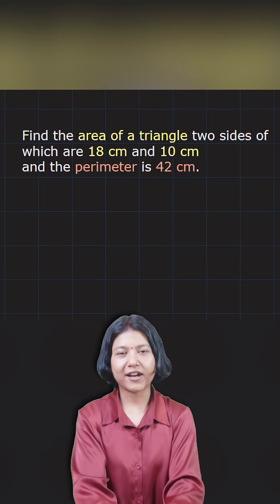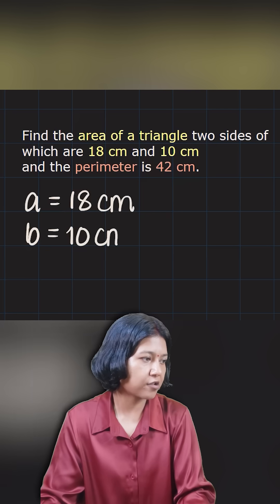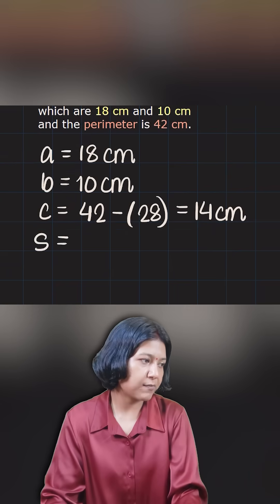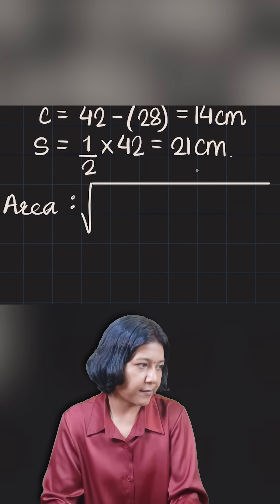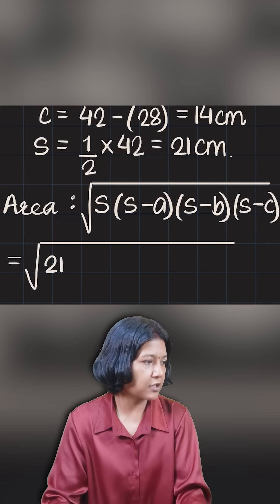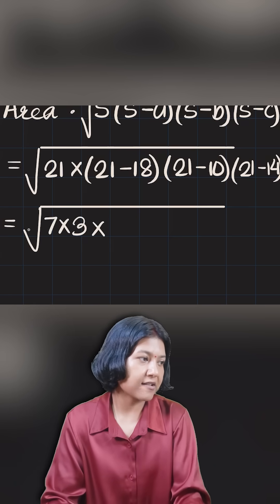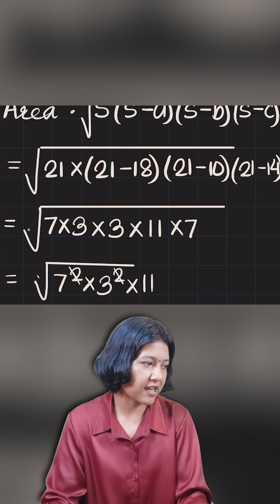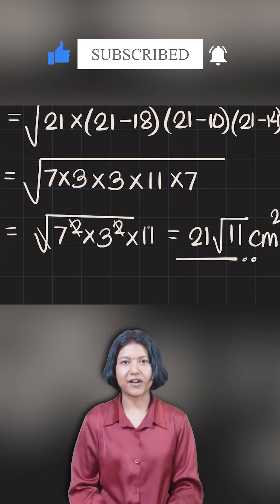Area of Triangle | Solve with 2 Sides and Perimeter in 30 Seconds!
In this Shorts video, learn how to find the area of a triangle when you're given two sides and the total perimeter!

For example:
Two sides are 18 cm and 10 cm
The perimeter is 42 cm
How to quickly find the area using Heron’s formula

I explain step-by-step how to calculate the third side, find the semi-perimeter, and apply the formula in a simple way that’s perfect for students preparing for school exams or competitive tests.